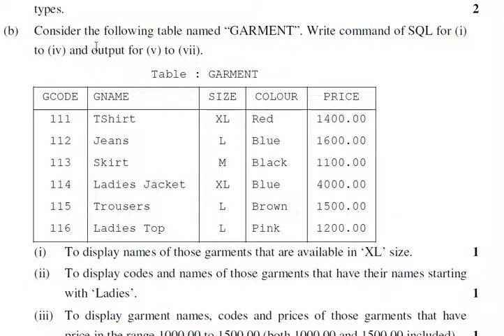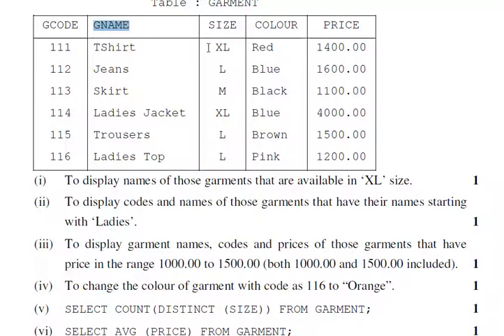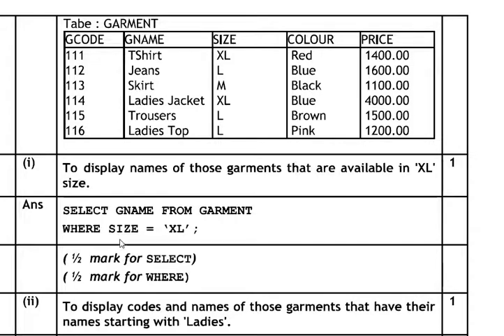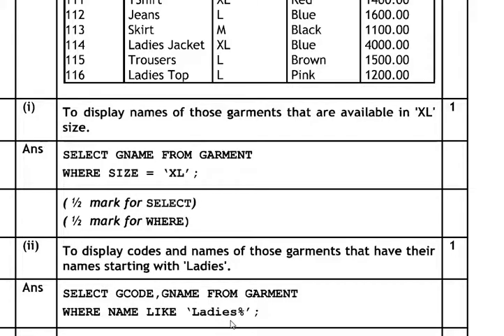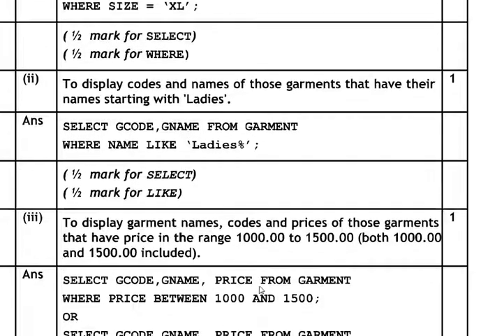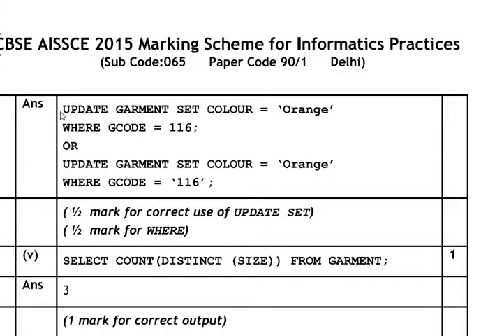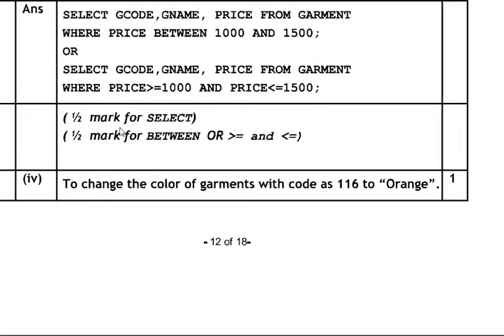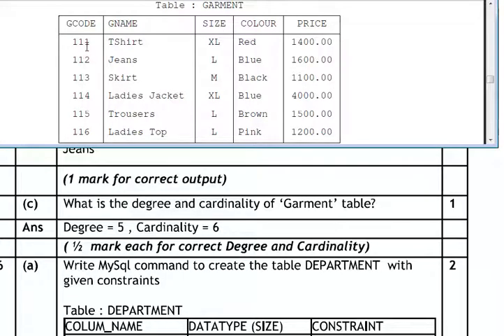13 Sql Questin from DB 2015 solution for computer science and IP